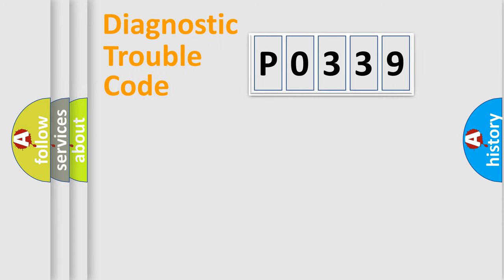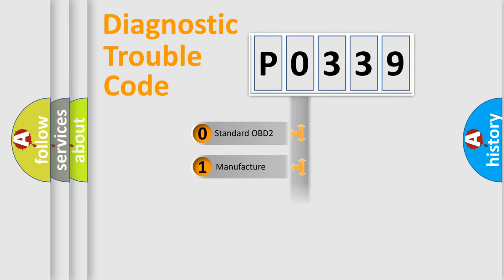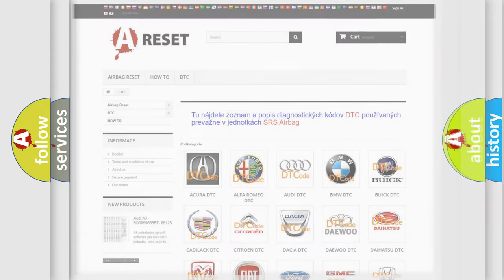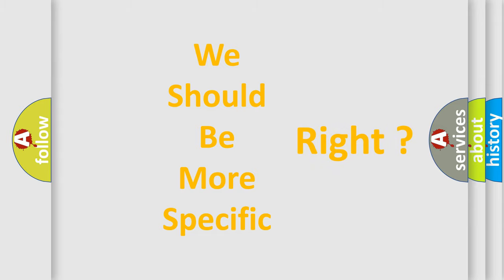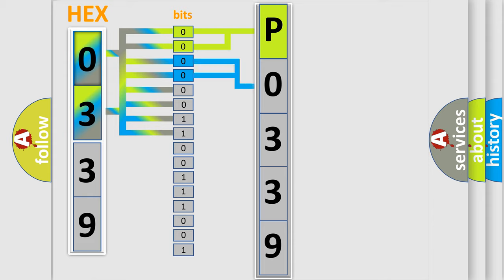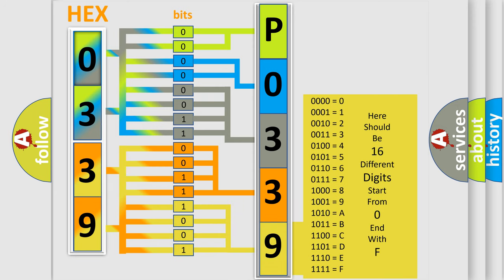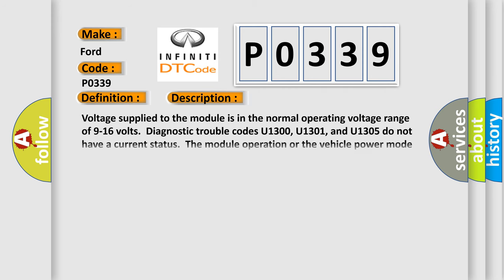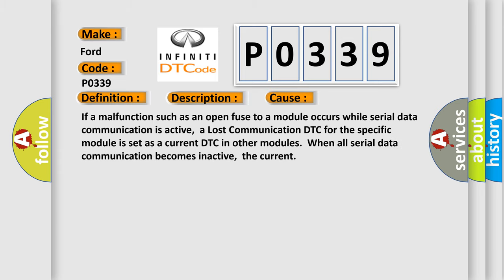DTC Ford P0339 Short Explanation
Contents:
0:21 Basic DTC analysis according to OBD2 protocol standard.
1:48 Insight into programming
2:58 A diagnostically understandable description of the Diagnostic Trouble Code
3:05 Basic error definition

Make:
Ford
Code:
P0339
Definition:
Loss of Class 2 Communication
Description:
Voltage supplied to the module is in the normal operating voltage range of 9-16 volts.  Diagnostic trouble codes U1300, U1301, and U1305 do not have a current status.  The module operation or the vehicle power mode requires serial data communicati
Cause:
If a malfunction such as an open fuse to a module occurs while serial data communication is active,  a Lost Communication DTC for the specific module is set as a current DTC in other modules.  When all serial data communication becomes inactive,  the current